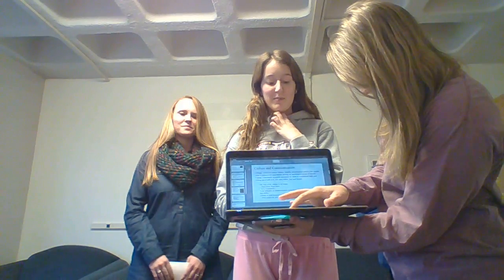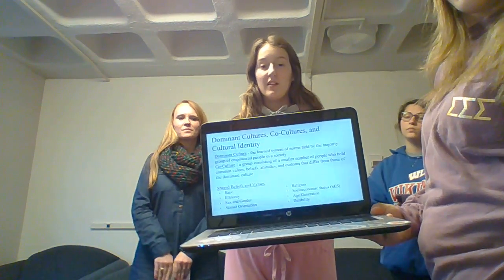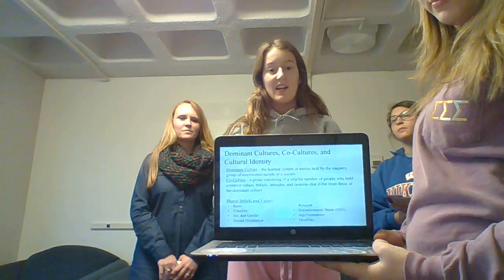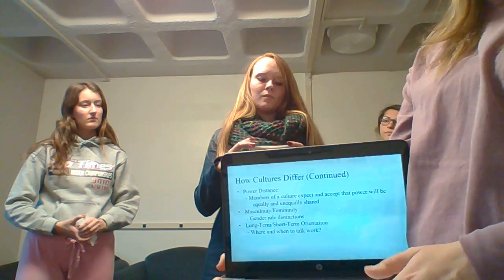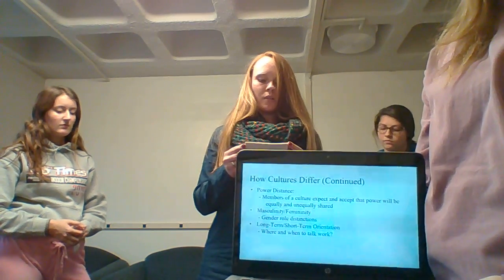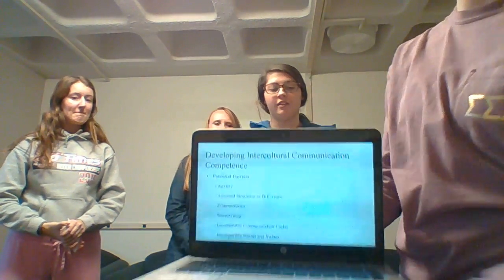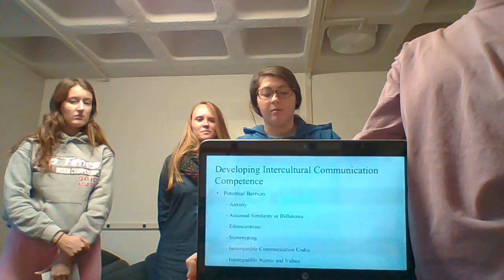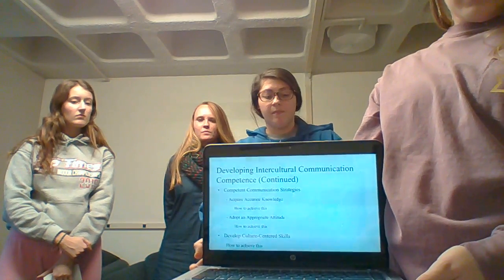Group Speech on Chapter 3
Sam Evans, Kim Olson, Nicole Santillo, Abbi Sueverkruepp